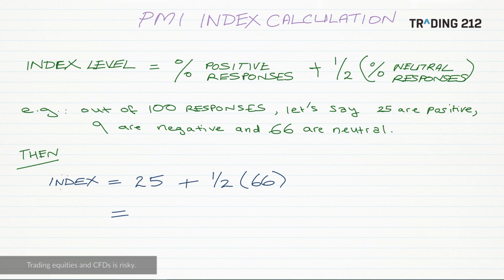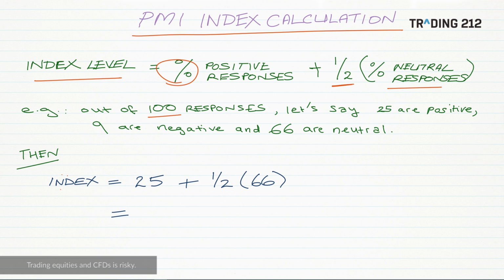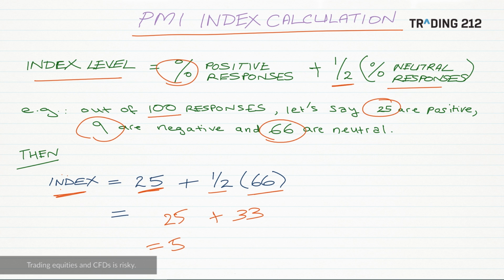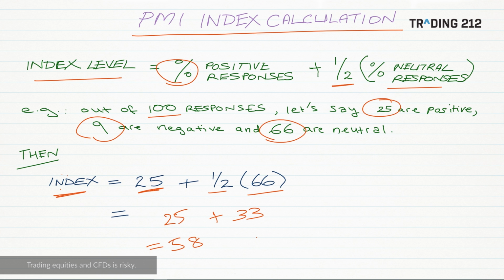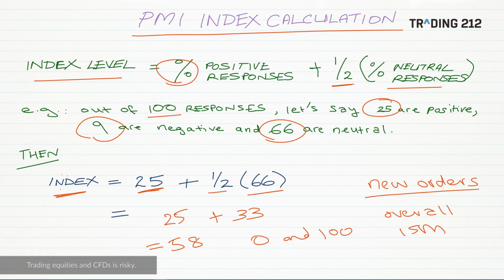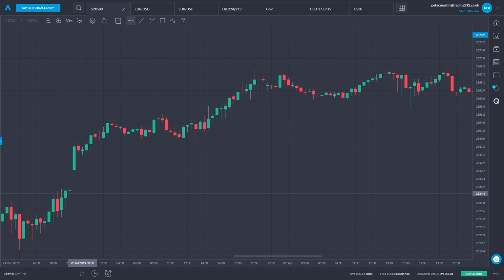The ISM Manufacturing Report Explained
This video looks at the monthly ISM manufacturing index, explaining what the index measures, how it is calculated and its impact on the financial markets.